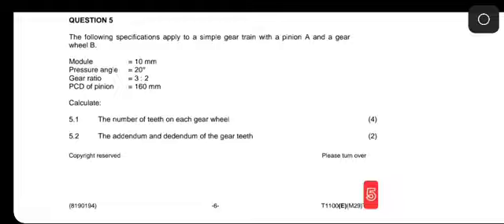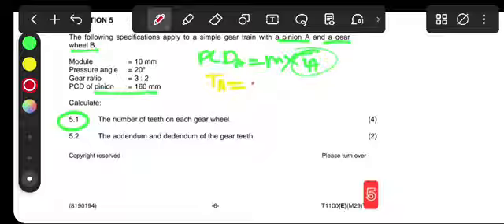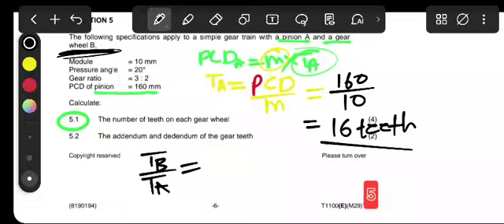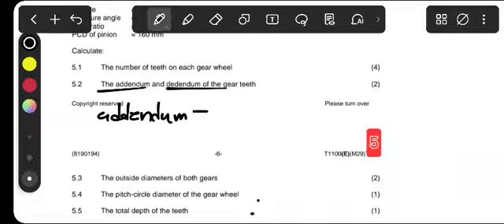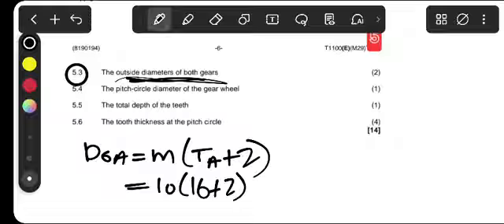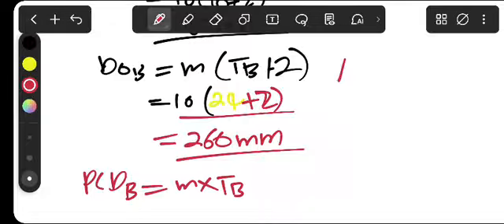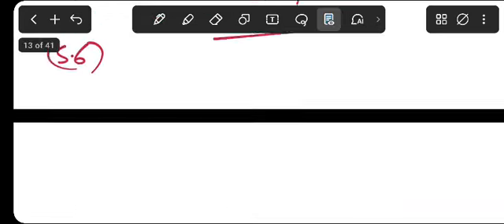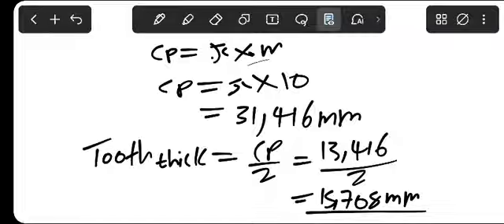Master Simple Gear Trains | N4 Mechanotechnics Tutorial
In this video, we explain Simple Gear Trains for N4 Mechanotechnics:

⚙️ What is a simple gear train?
⚙️ How to calculate gear ratios
⚙️ Formulas for speed and torque in simple gear trains
⚙️ Worked examples to help you understand the concepts

This lesson is ideal for N4 students, exam preparation, or self-study.